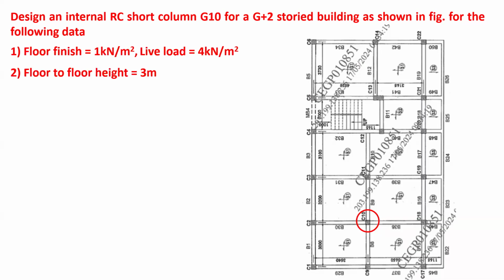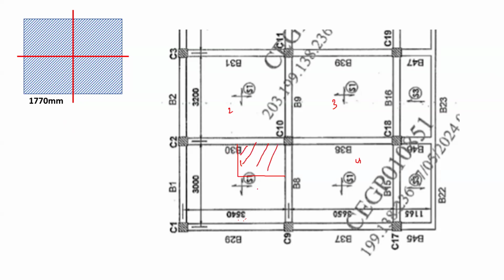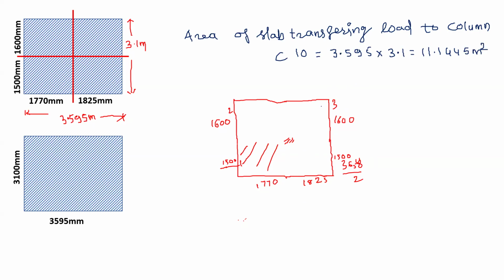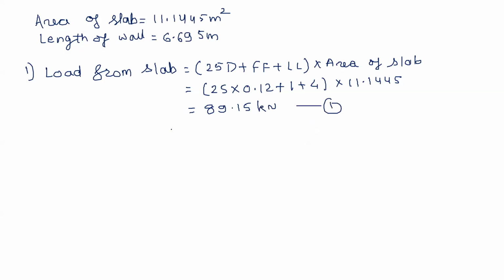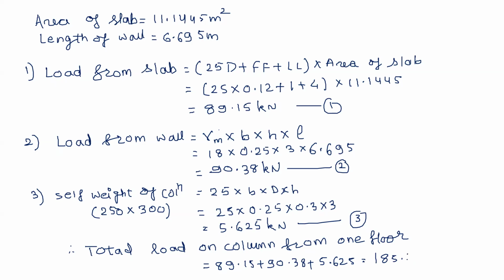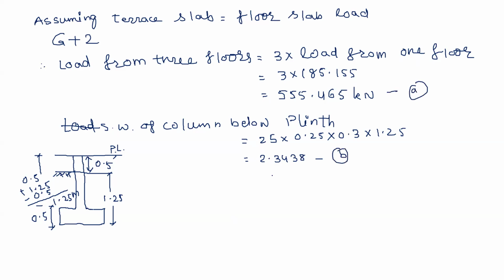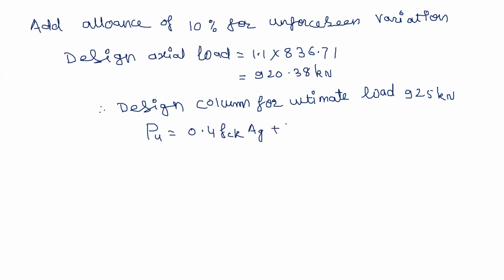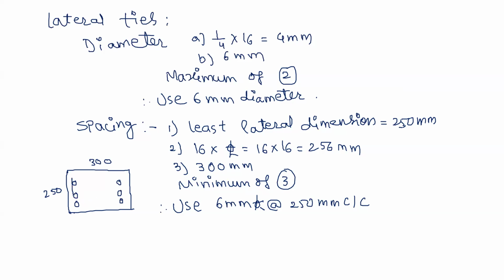Column Design by Direct Approximate method